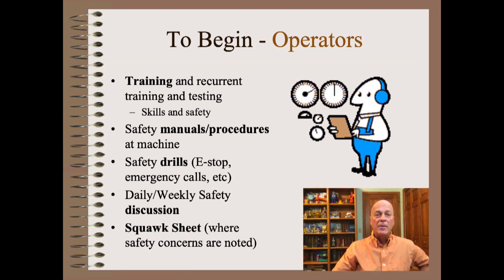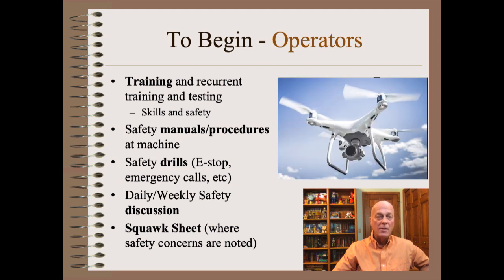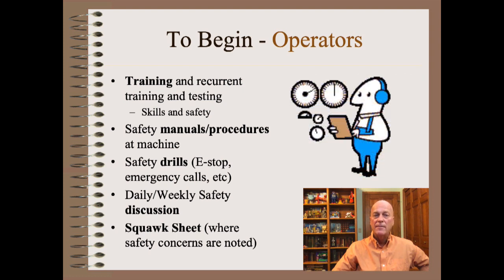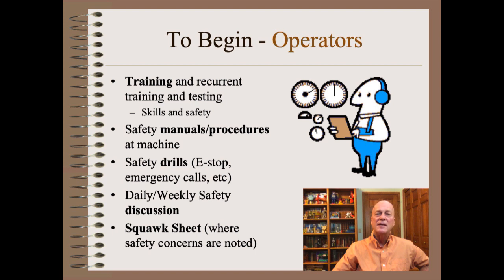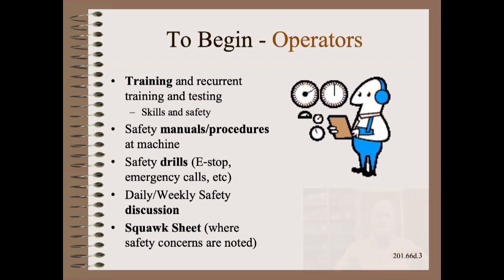Web20166d - Safety - Human Factors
The motivations to study human factors are many and strong.  It is humans that are being hurt.  It is human factors that are almost always involved.  Human error accounts for 80% of all aviation and automobile accidents, and industrial accidents are similar.  Here we cover risk factors such as illness, medication, stress, alcohol, fatigue, experience and attitude.  Here we cover risk mitigation programs such as training and recurrent training and testing.